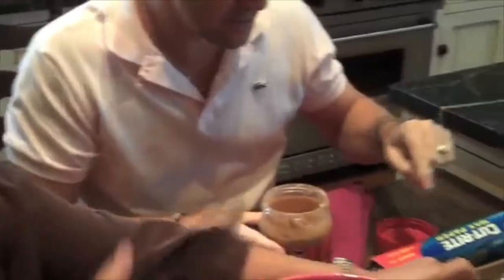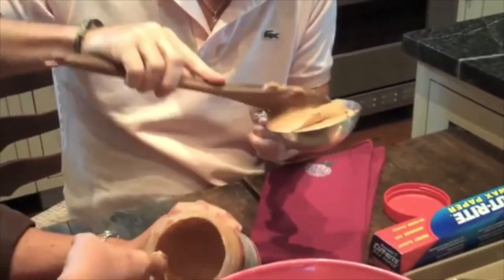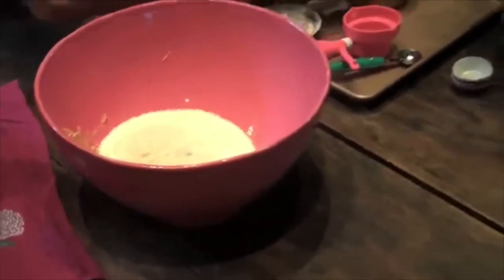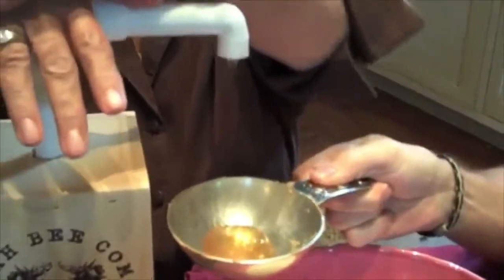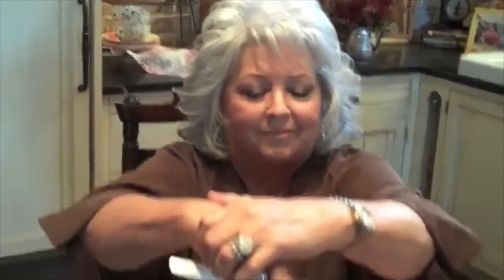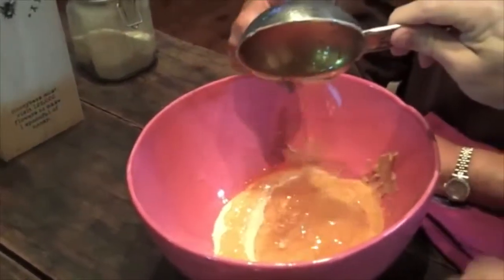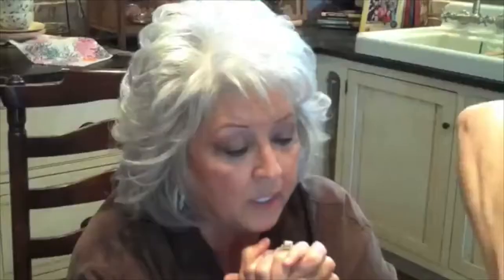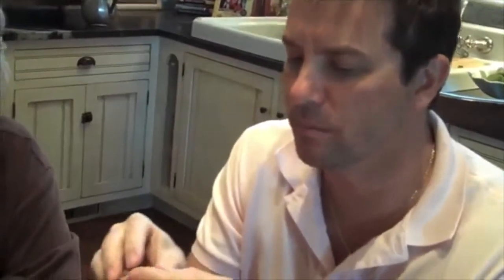In the kitchen with Paula Deen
Follow Paula as she gives her favorite dessert recipe